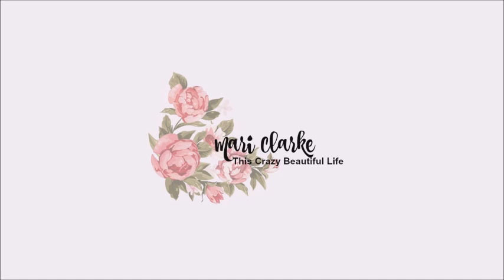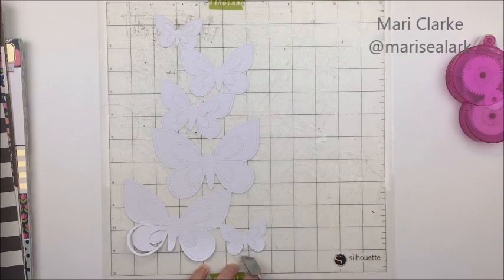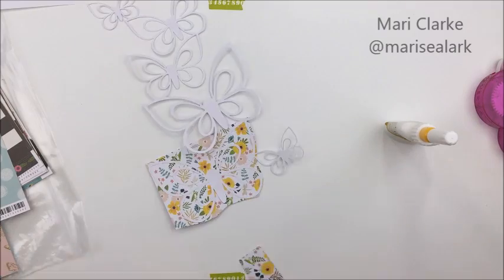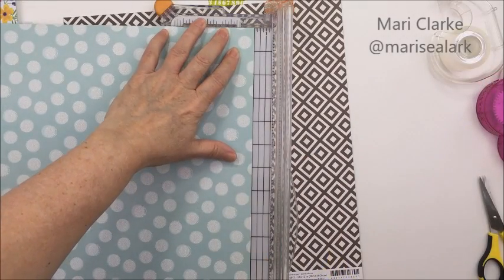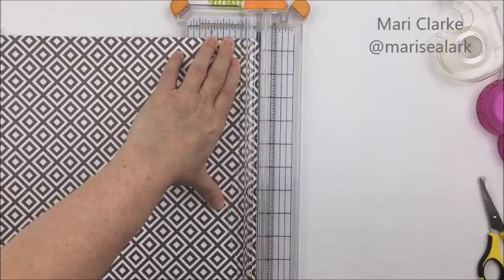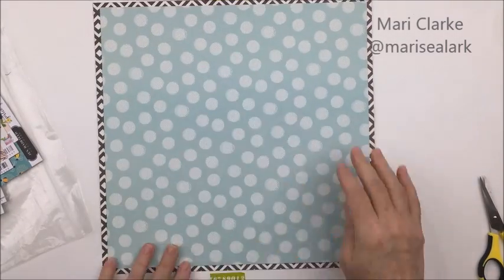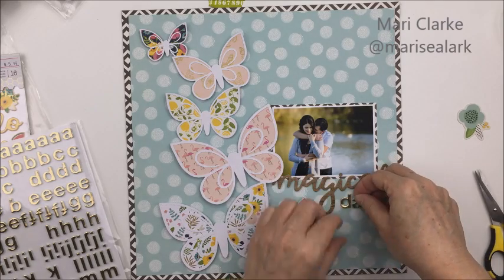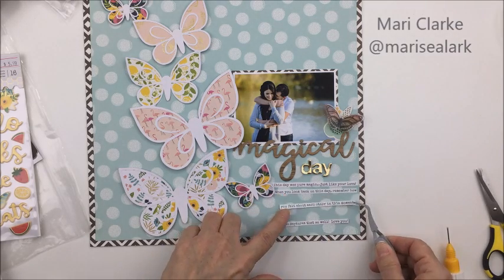Pebbles Patio Party 12x12 Scrapbook Process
Thank you for stopping by my channel today!

**FOLLOW ME**